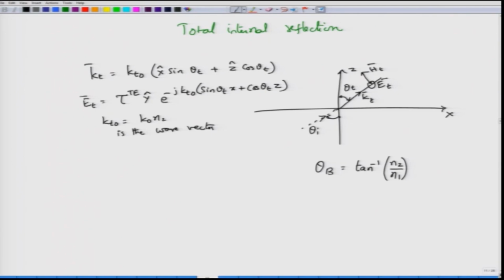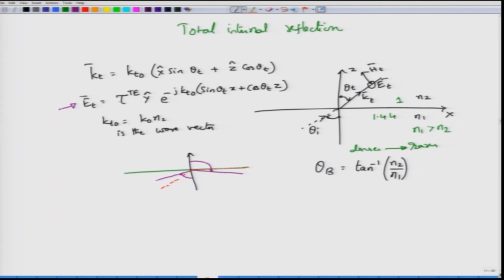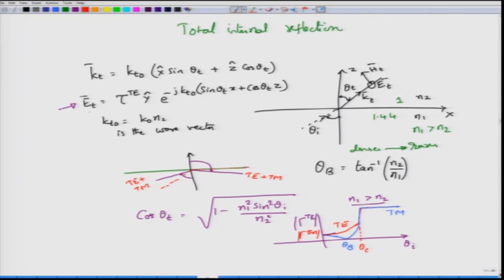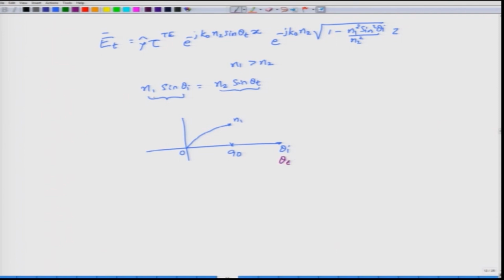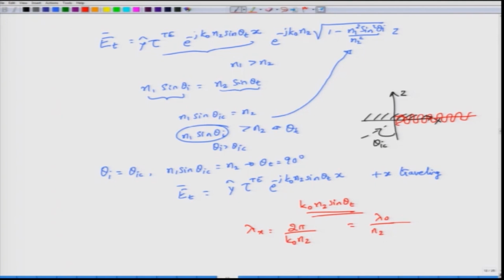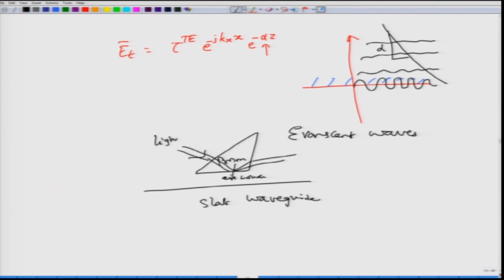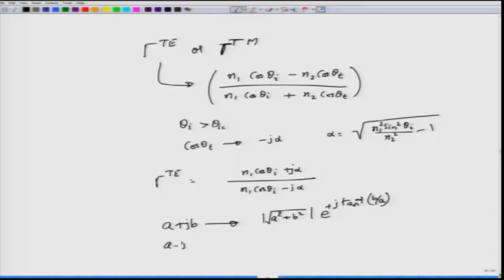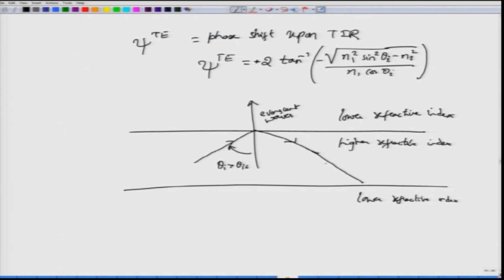Total internal reflection